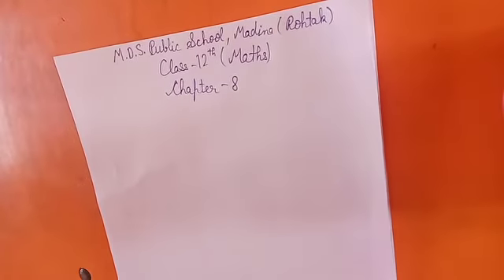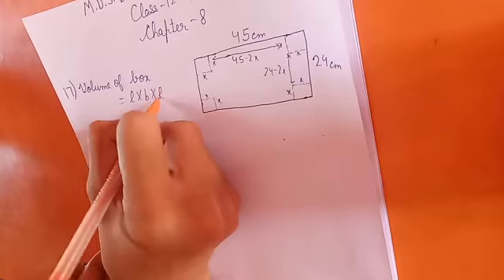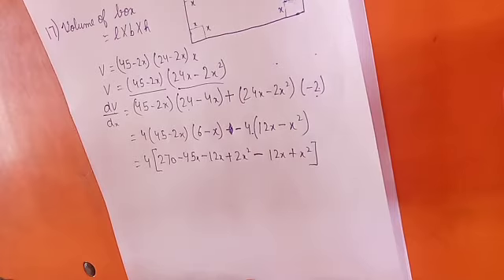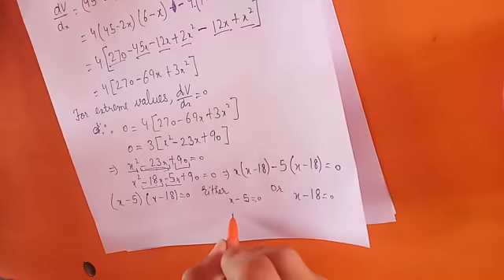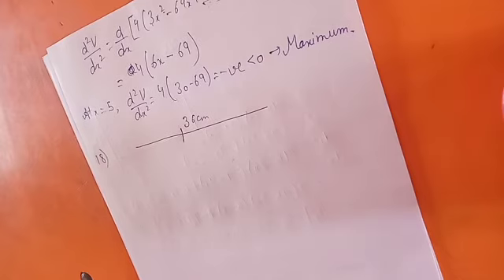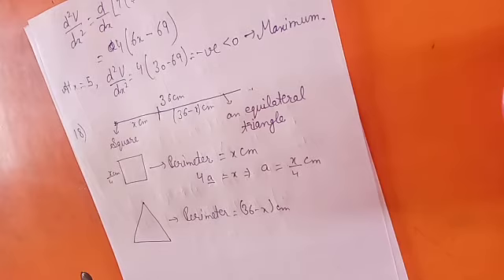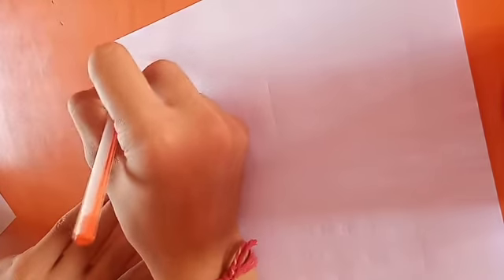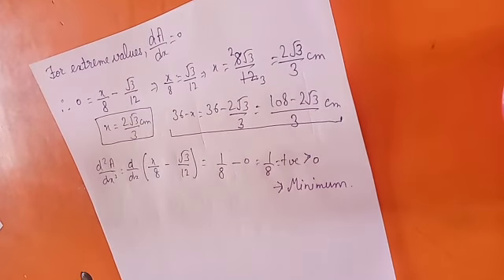Class 12th maths chapter 8 Application of derivatives part 15